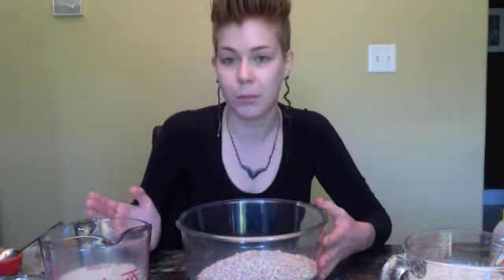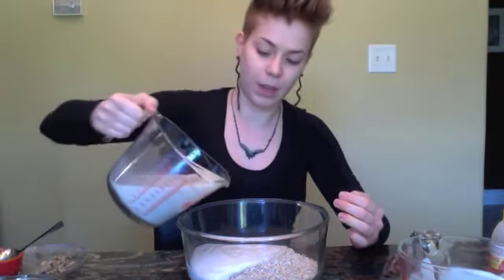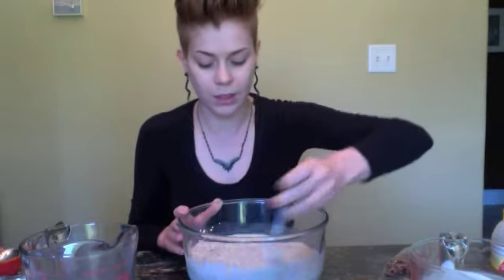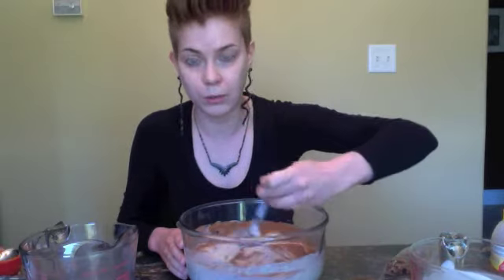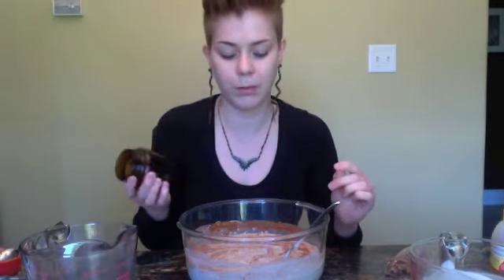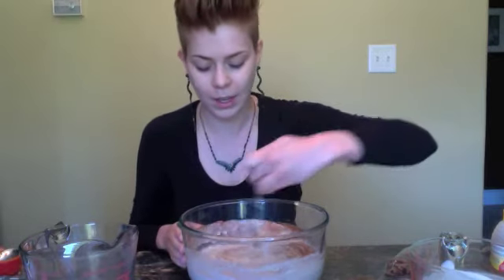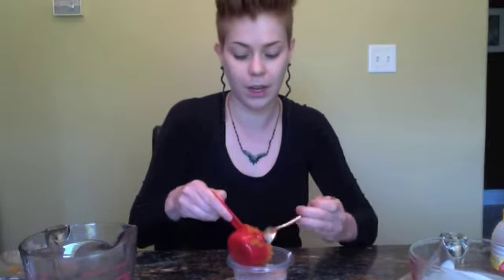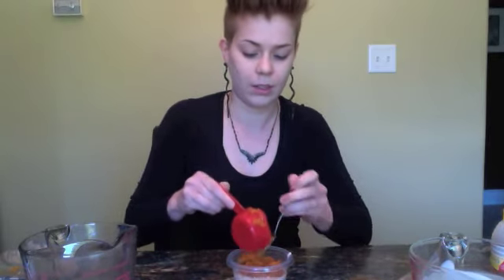Student Health 101 UCookbook: Versatile overnight oats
Student Health 101 UCookbook: Franklynn makes a weeks worth of breakfast—overnight oats.